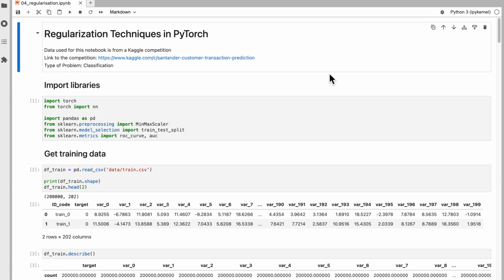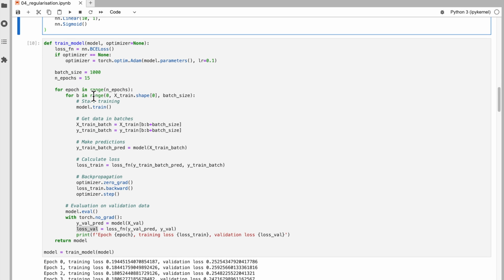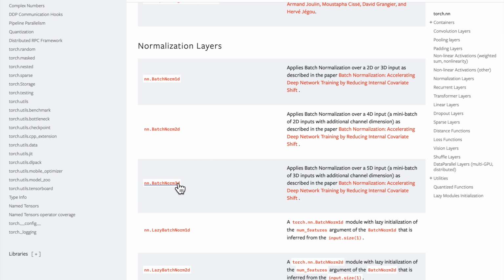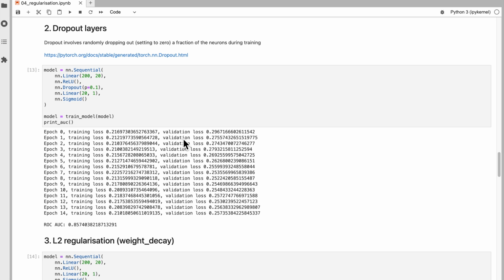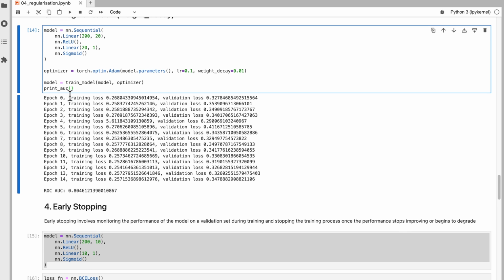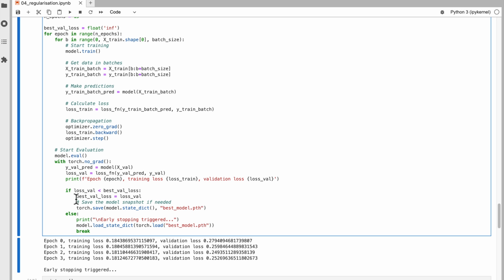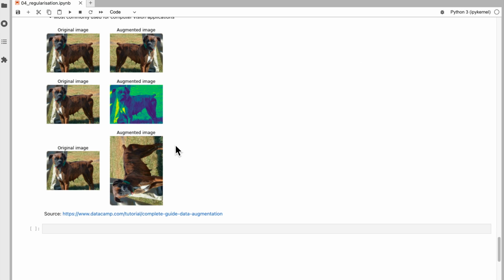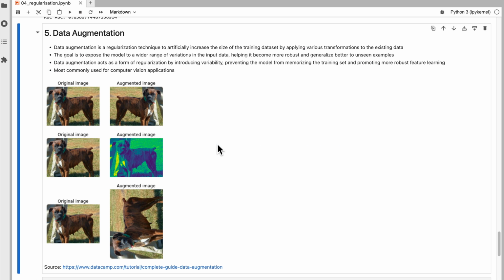Regularization techniques in Pytorch | Quick Walkthrough | Tutorial for Beginners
We look at how to use 5 different regularization techniques in Pytorch. The idea is to provide a practical code walkthrough for the viewer to start working with Pytorch for beginners.

List of regularization techniques discussed in the video are:
1. Batch Normalisation
2. Dropout layer
3.  L2 regularisation (weight_decay)
4. Early Stopping
5. Data Augmentation

Timestamp:
00:00 - Intro
00:32 - Get data, preprocess, helper function
02:04 - Batch Normalisation
03:18 - Dropout layer
04:11 - L2 regularisation (weight_decay)
04:34 - Early Stopping
06:36 - Data Augmentation
08:15 - Outro